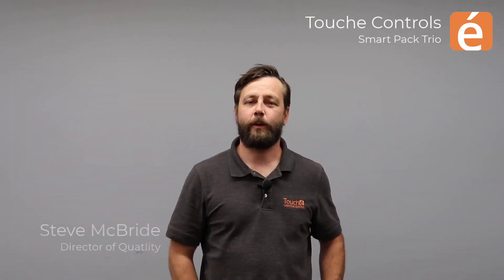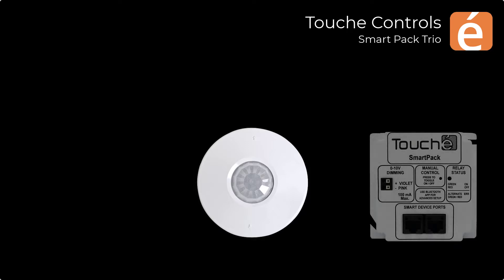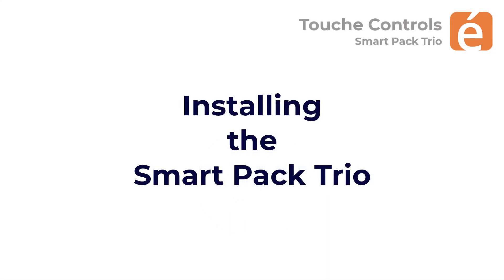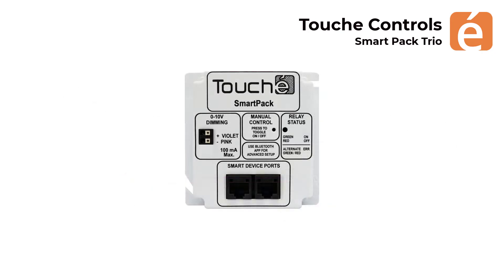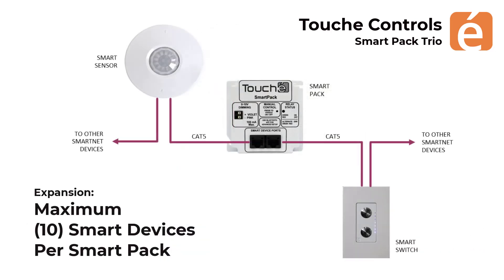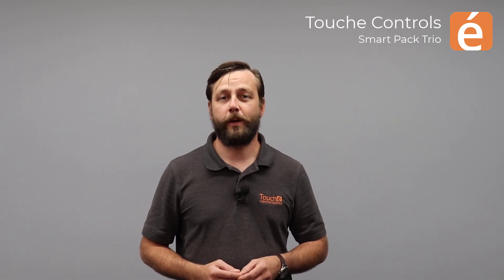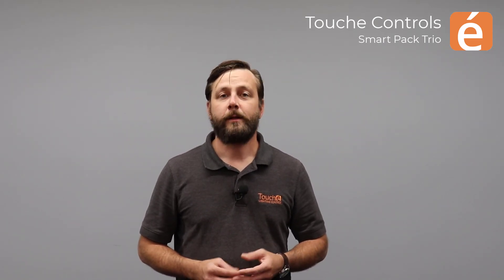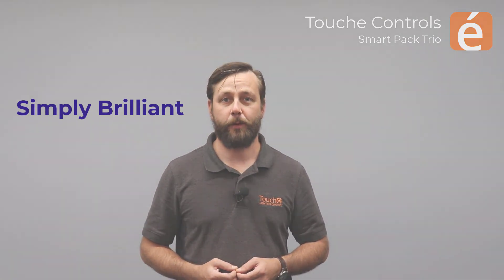Smart Pack Trio by Touché Lighting Controls: Simple, Feature-Rich Lighting Solution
Meet the SmartPak Trio from Touché Lighting Controls—a powerful yet easy-to-use lighting control system designed to simplify automation while keeping costs low. In this video, Steve McBride, Director of Quality, walks through everything you need to know about the Trio, including its setup and functionality. Made in the USA, this solution combines simplicity with advanced features, making it perfect for both residential and commercial spaces.

The SmartPak Trio includes three main components: a Smart Sensor for occupancy and vacancy detection (with optional daylight harvesting), the central SmartPak control unit, and a Smart Switch for dimming control and preset saves. Installation is straightforward, requiring just three line-voltage connections and easy CAT5 cable connections. With the optional Touché Insight app for Android and iOS, you can adjust settings like vacancy timeout and occupancy control directly from your smartphone. Touché makes lighting control simple and effective, with a team ready to support your setup from start to finish.

Need assistance? The Touché team is here to ensure your lighting control setup is a success!